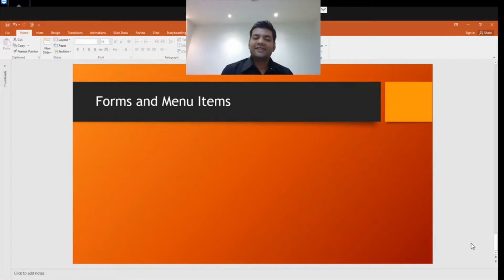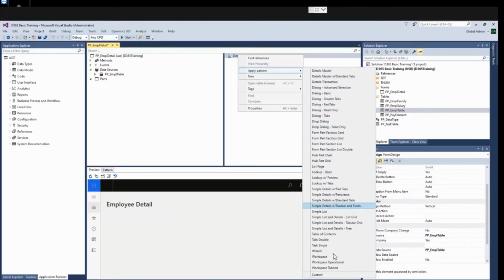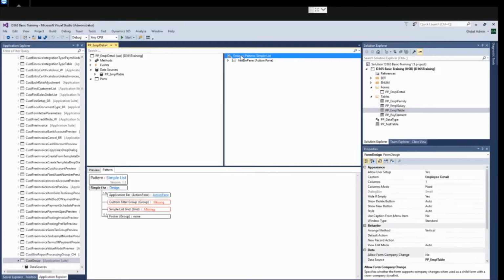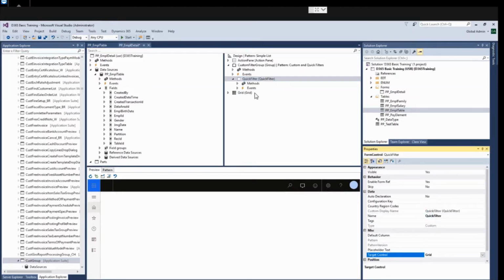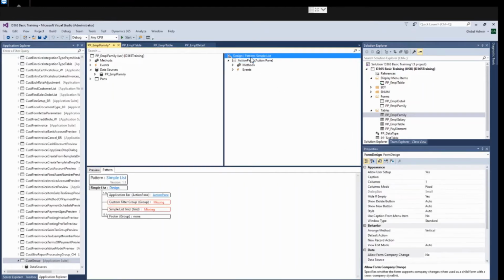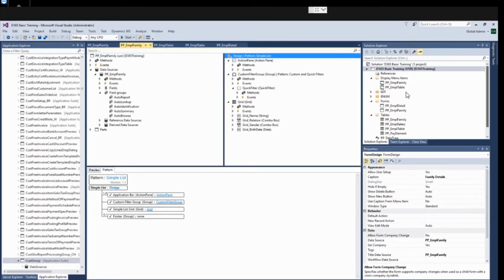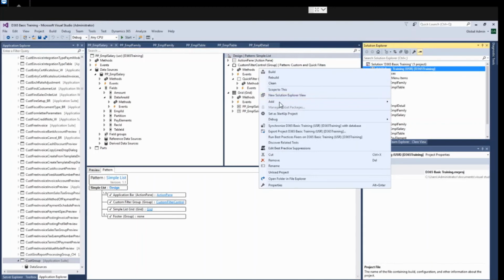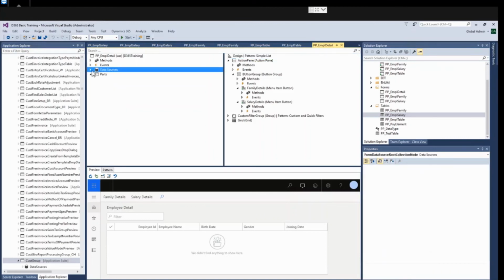Lesson 6: Forms & Menu Items||Microsoft Dynamics 365 Finance & Operations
In this session, you will learn:
- Forms Designing
- Forms Patterns
- Menu Item Types
- Display Menu Item

In this series, you will understand some of the basics to get you started using Microsoft Dynamics 365.
18. Model Management
19. Data Types
20. Table Creation
21. Indexes and Table Properties
22. Relations & Delete Actions
23. Form & Menu Items
24. Menus
25. Methods on Tables & Forms
26. Extensions of Table, Forms and methods
27. Queries
28. View
29. Map
30. Classes
31. Reports
32. Debugger
33. Deployment
34. Case Study